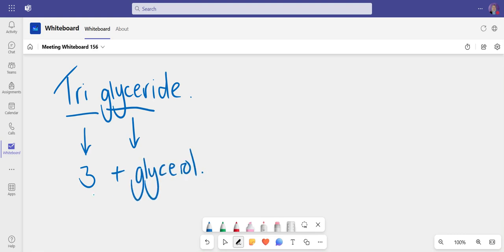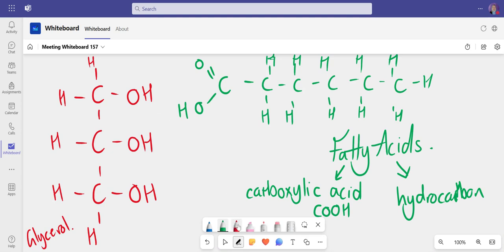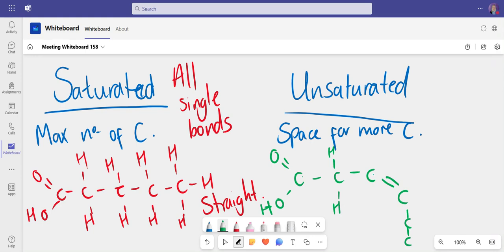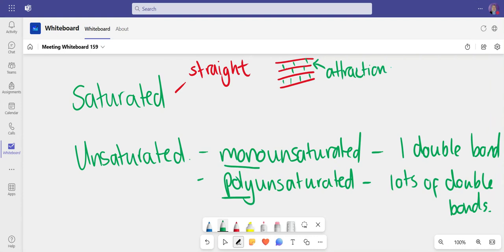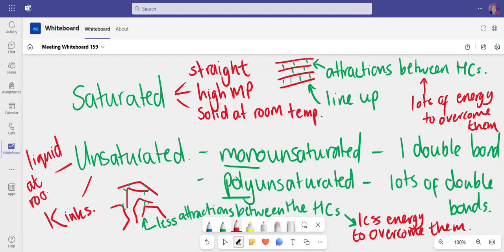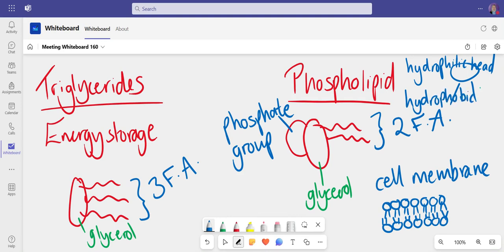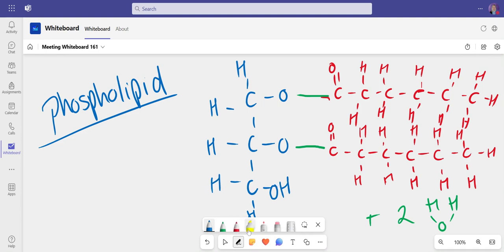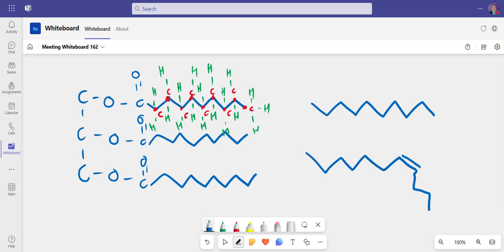BTEC Human Biology unit 1 - revision - Lipids